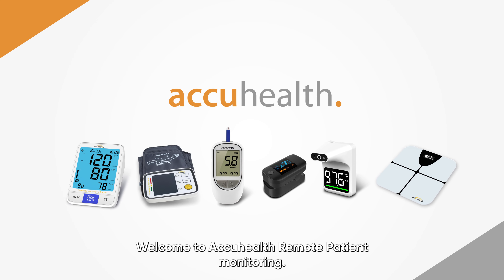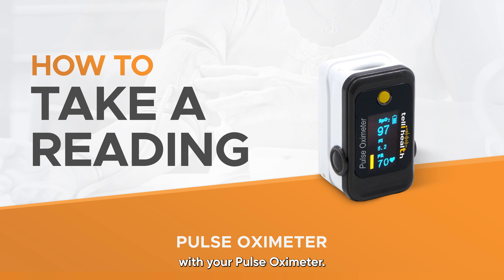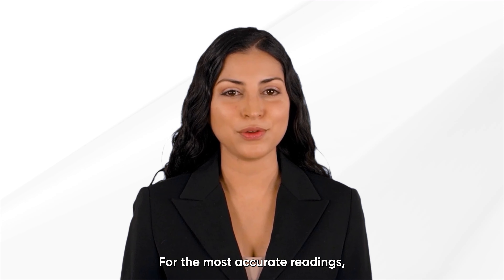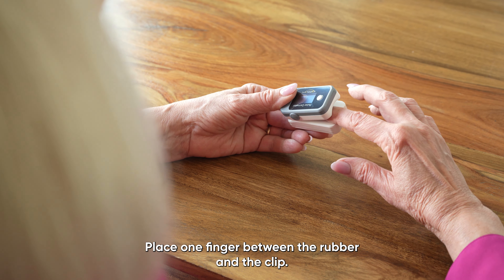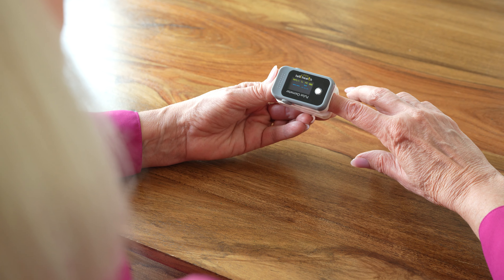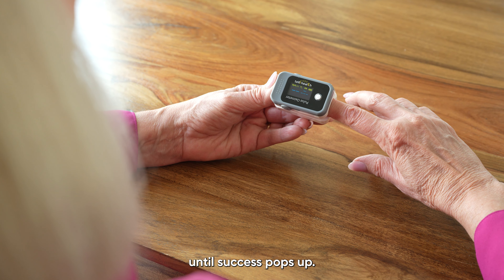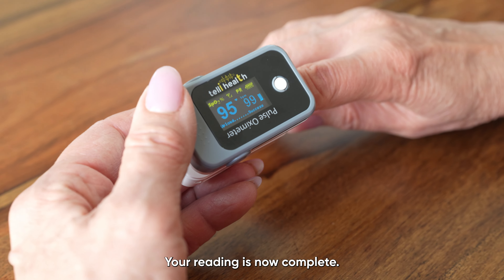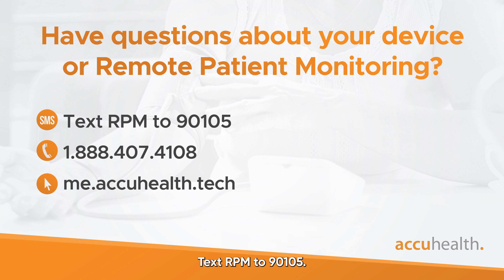How To Take a Reading - Pulse Oximeter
Accuhealth is a healthcare technology company that provides clinics and enterprises a turn-key remote patient monitoring solution, including all hardware, software, and first-line 24/7 clinical monitoring. With access to real-time vital information, physicians improve outcomes, increase patient satisfaction, reduce costs for payers, and increase revenue for clinics. Accuhealth makes remote monitoring simple and easy for providers and their patients, allowing them to see vital information and better manage health outcomes.